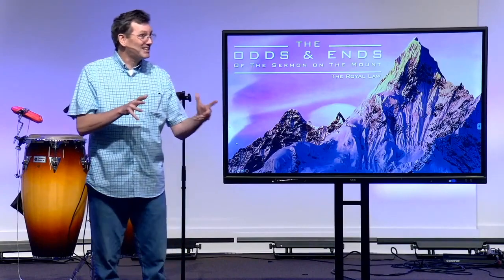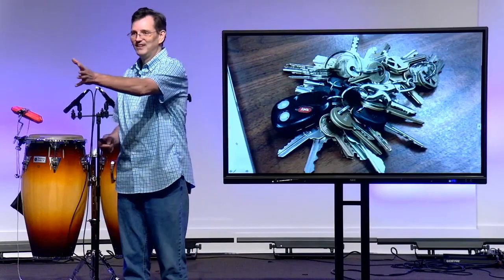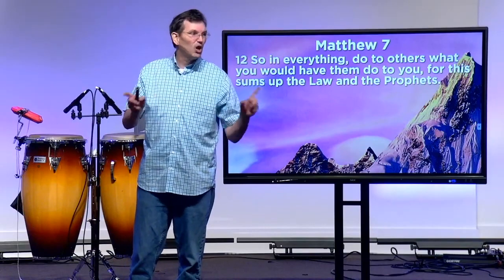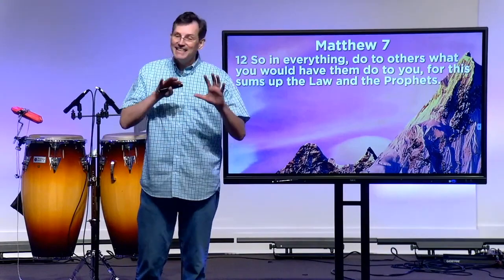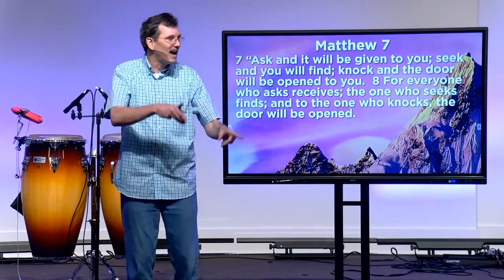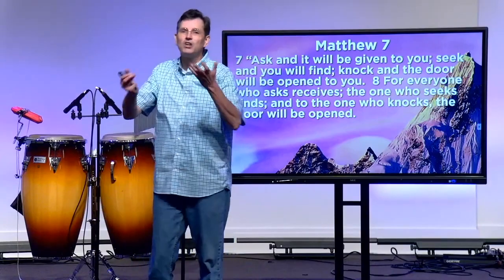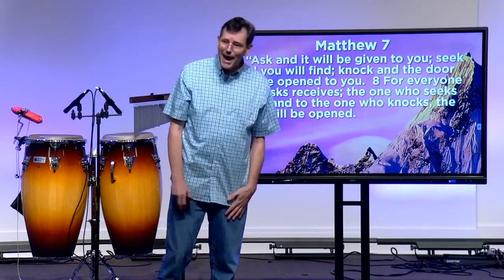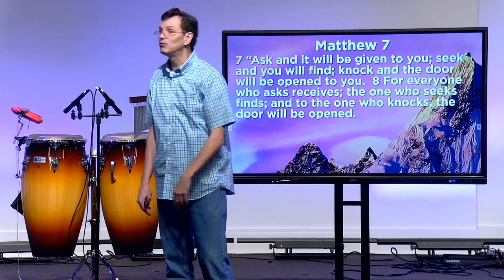The Royal Law